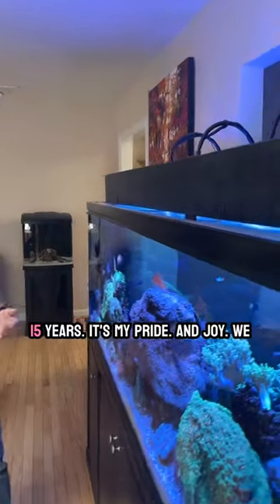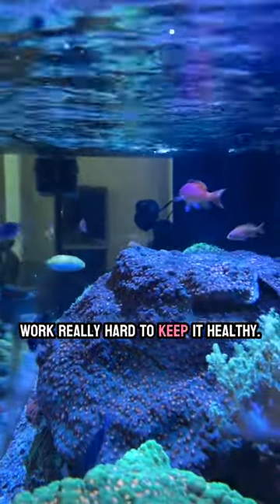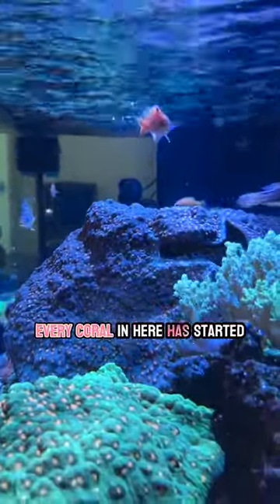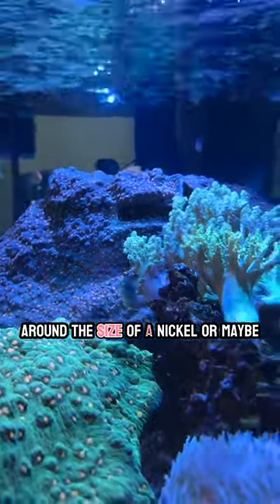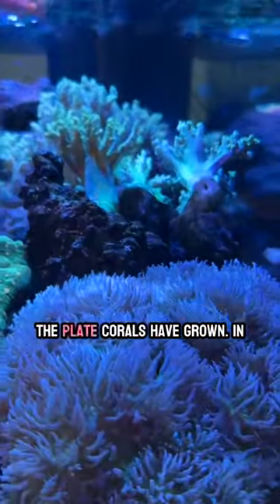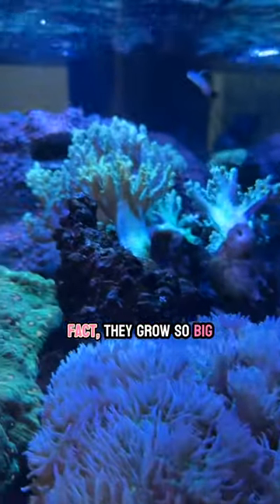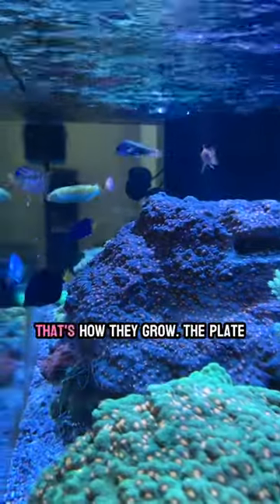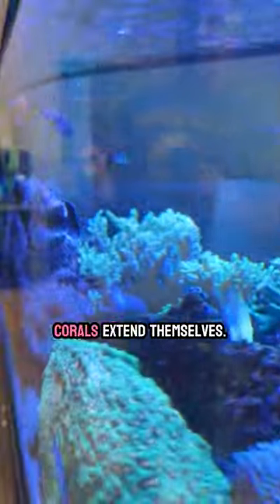My 15 Year Reef Tank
After 15 years of hard work, my reef tank is my pride and joy! Every coral in here started around the size of a nickel or a quarter, and you can see how much they've grown. The plate corals grow so big that they literally fall off and form new corals. I'm so proud of what we've achieved! reeftank coral prideandjoy 🐟